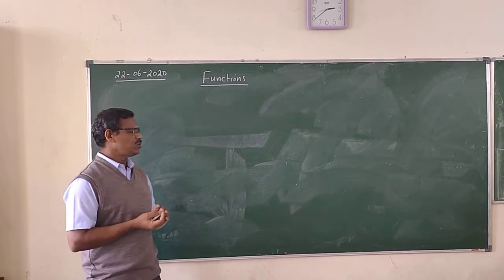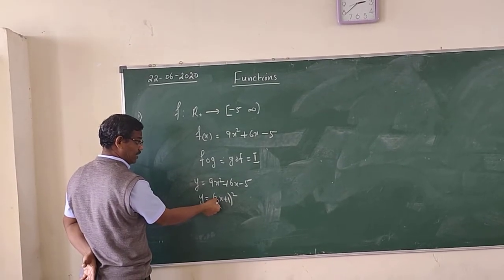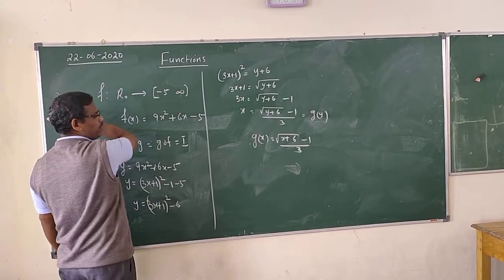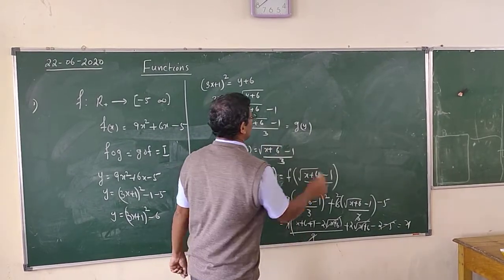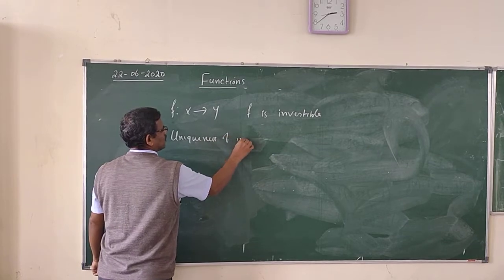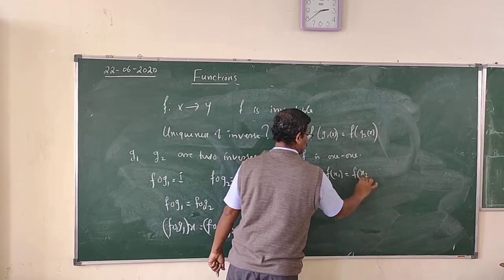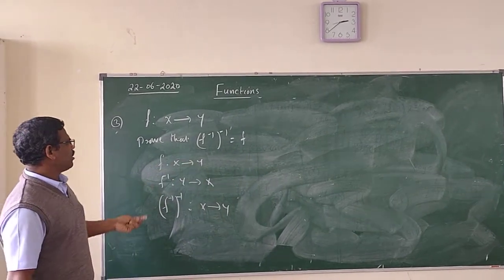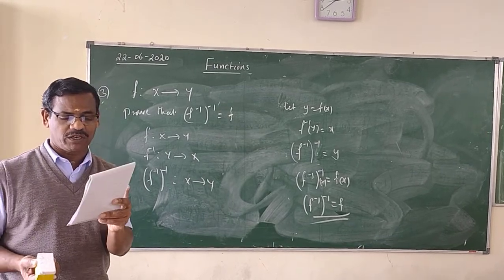Invertible function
Solving problems